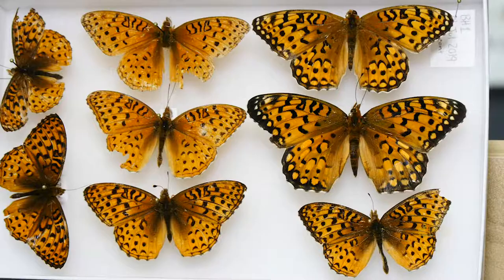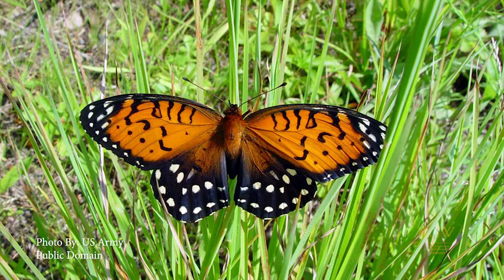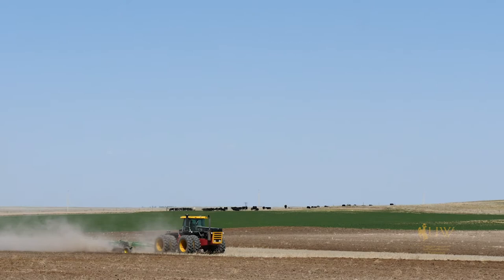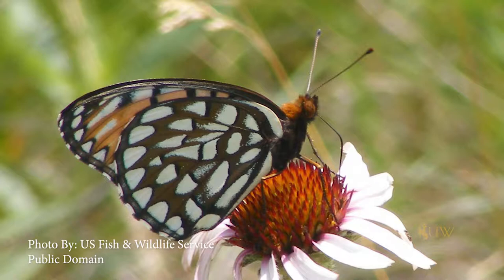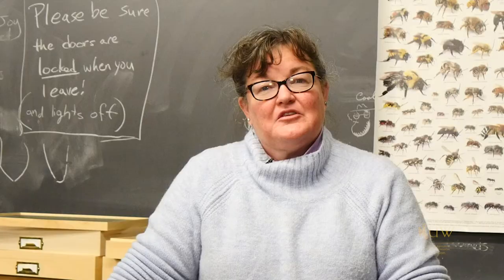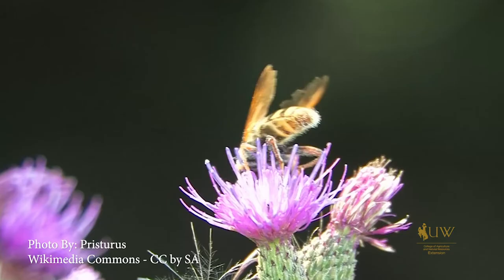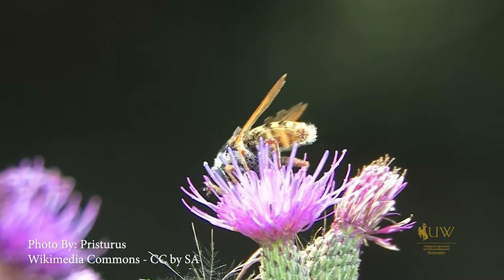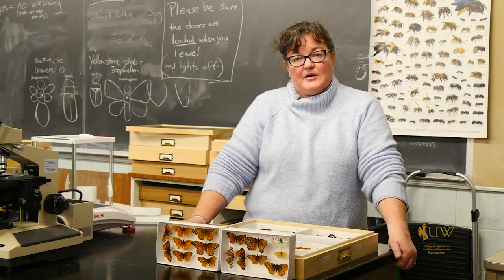Regal Fritillary Butterfly | From the Ground Up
The regal fritillary is a butterfly that lives on the tall grass prairies of the midwest, but their range extends to the far east side of Wyoming. These butterflies are losing their habitat, so learn how to support these pollinators in this episode.